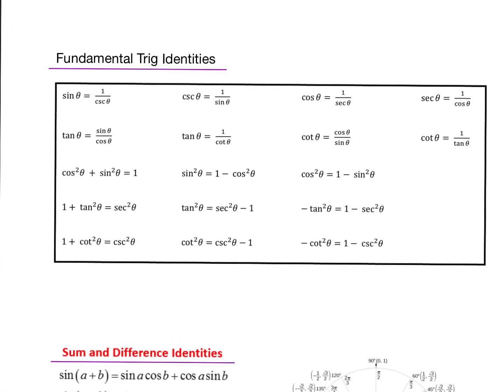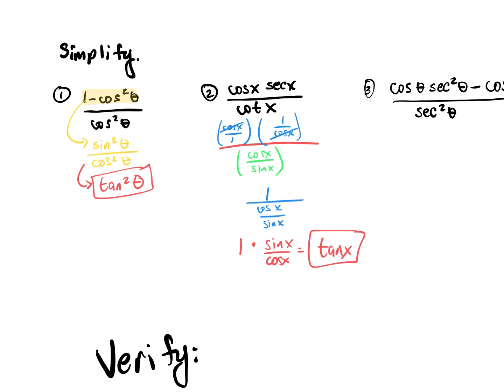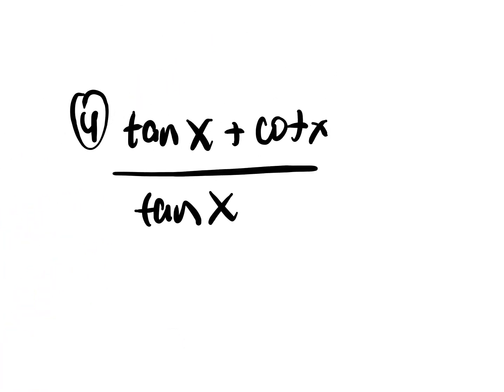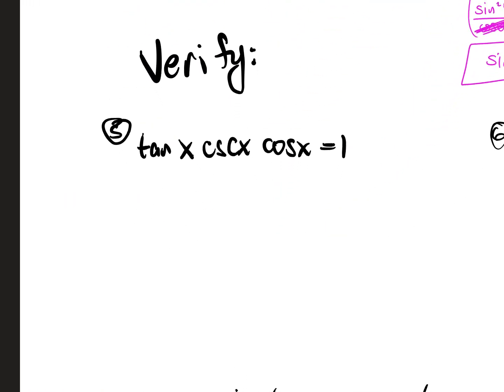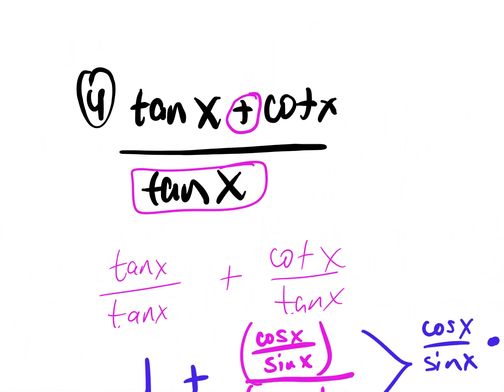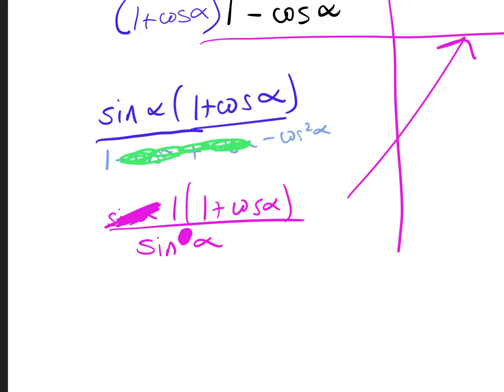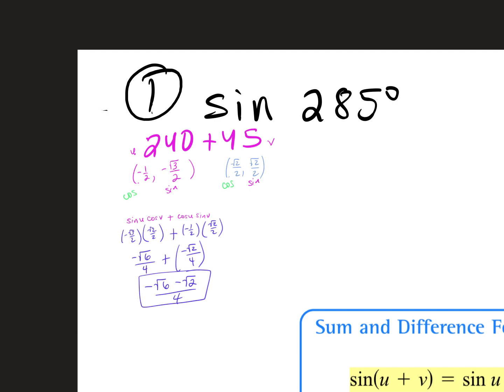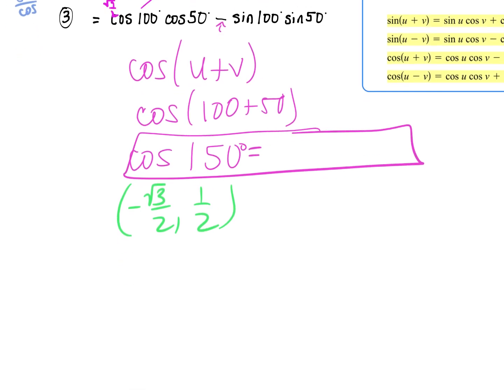03.03 MFCA 7.1-7.2 PRACTICE